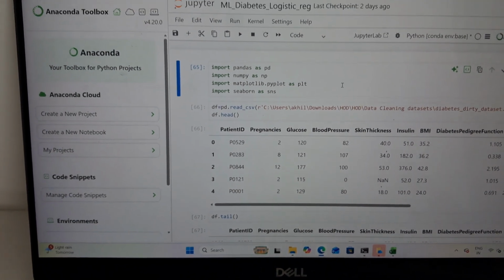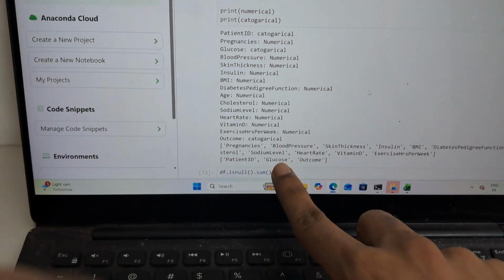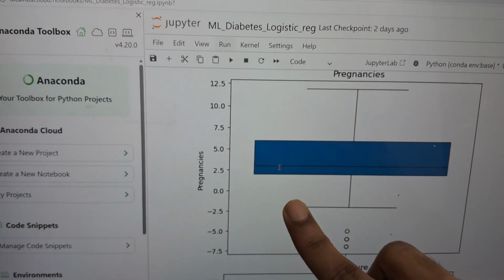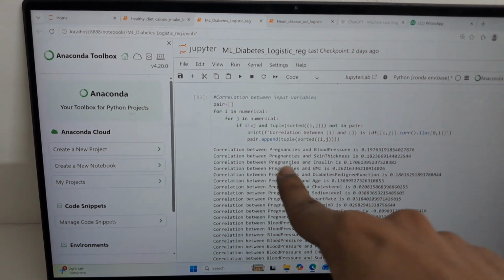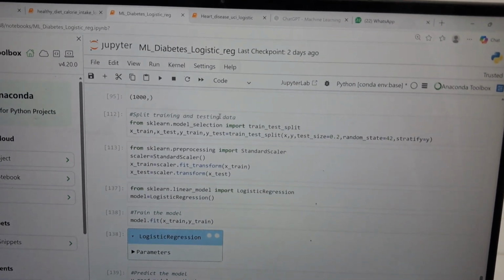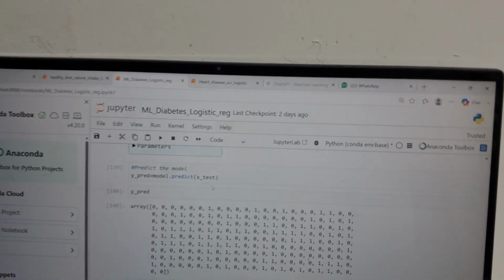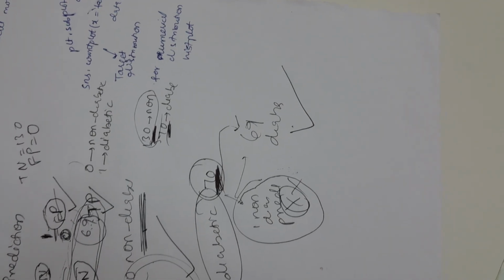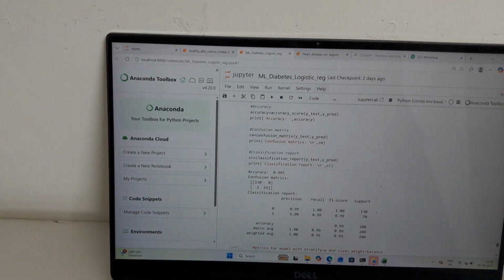5 August 2026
Machine Learning, tutorial for logistic regression for diabetes dataset